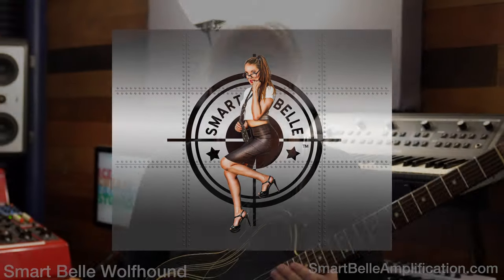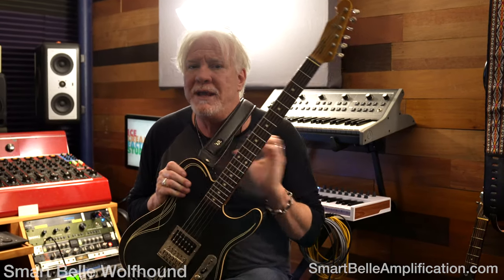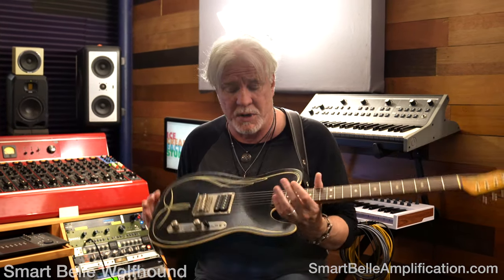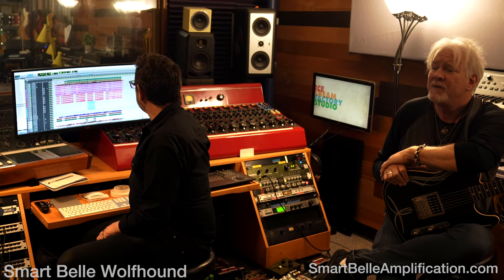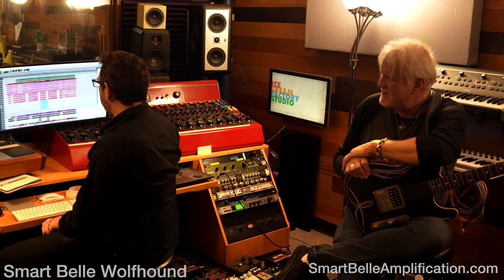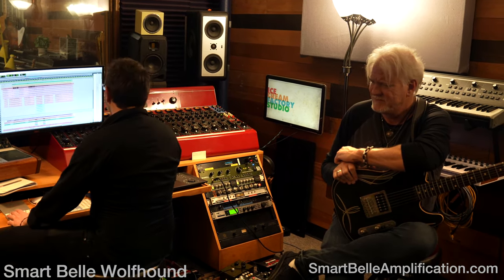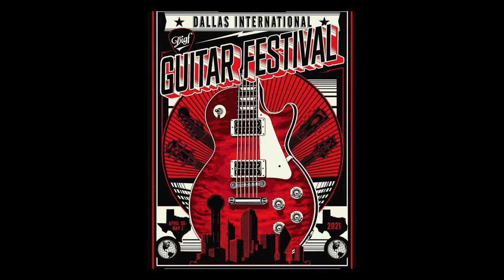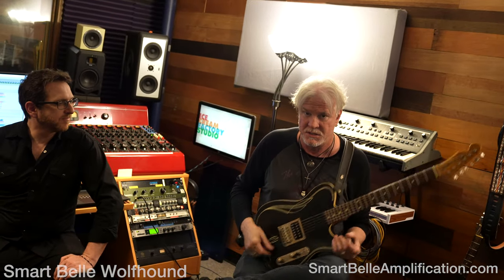Smart Belle Wolfhound amp!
The new Smart Belle Wolfhound is an incredible new piece.  It sounds like a 50's Tweed Deluxe, meets a Ac15 and a Trainwreck.
The amp uses 2 6v6's and a EF86 in single ended mode to provide PURE TONE.
Get on the list now!